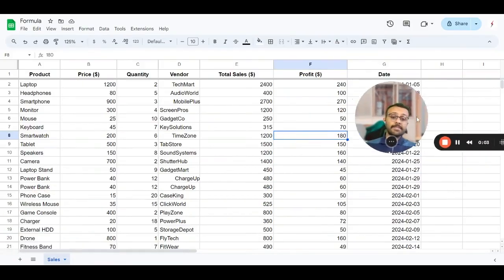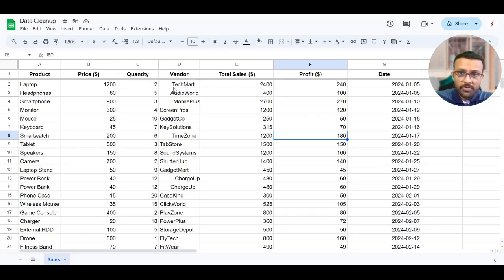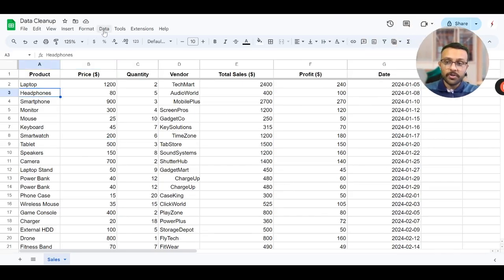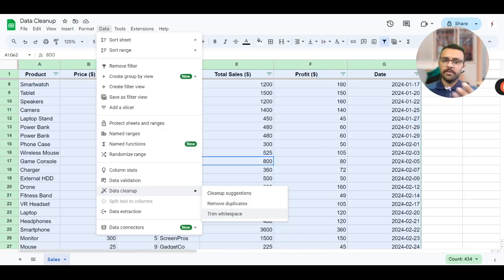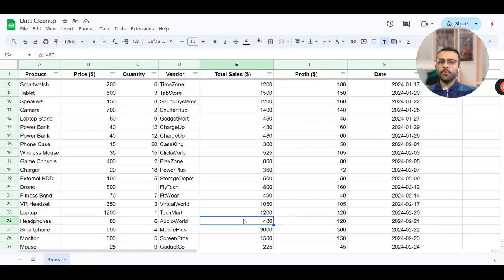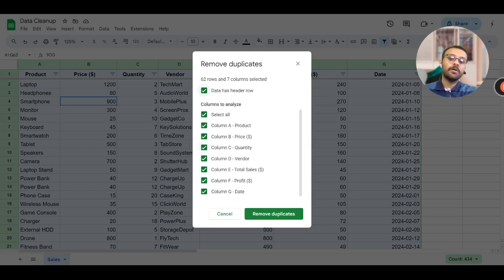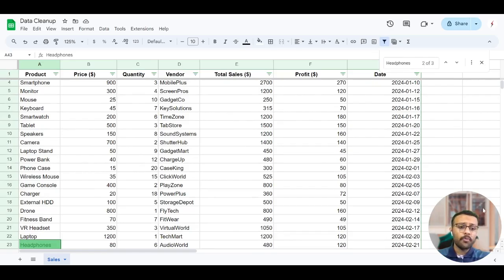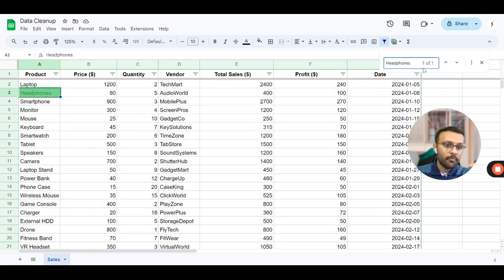Data Analyst Tutorial #8 Data Cleanup in Google Sheets | Remove Duplicates & Trim Whitespaces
This course is created by Team Sharpener.
Sharpener is India’s #1 Training Institute, and in just 5 years, they’ve helped 4000+ students get a job. This entire course is taught by Kaustubh Bhatter, CEO of Sharpener,

Welcome back to the Data Analyst Tutorial series! 🎓
In this 8th video, we’ll learn one of the most practical and essential skills every data analyst must know — Data Cleanup in Google Sheets.

You’ll discover how to:
✅ Remove unnecessary whitespaces
✅ Identify and delete duplicate rows
✅ Use the “Data Cleanup” feature effectively
✅ Make your dataset clean, structured, and ready for analysis

Data cleaning is a real-world skill that makes you job-ready as an analyst. In upcoming videos, we’ll move on to real projects — applying all the skills you’ve learned so far!